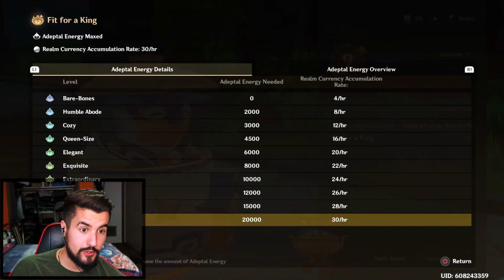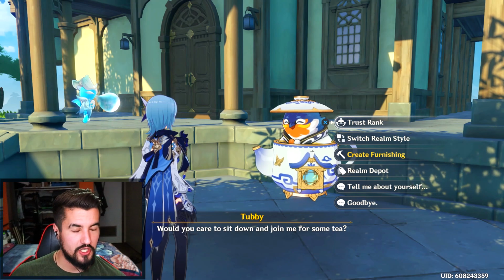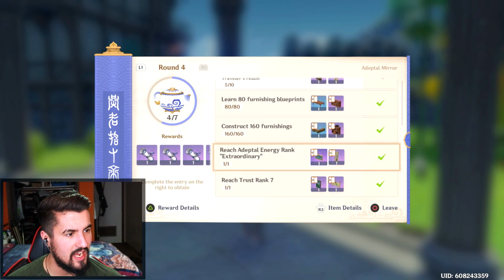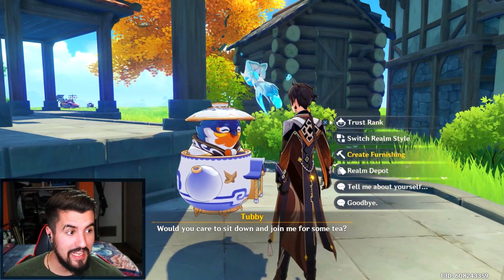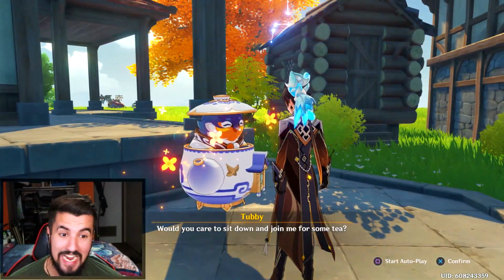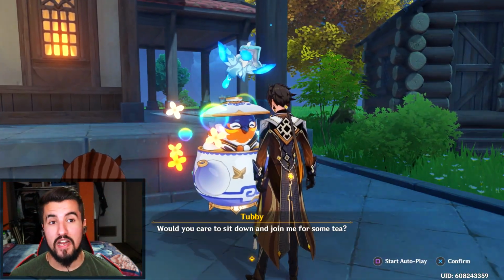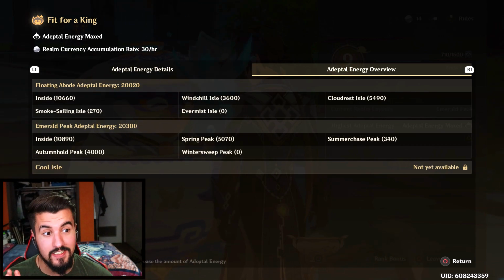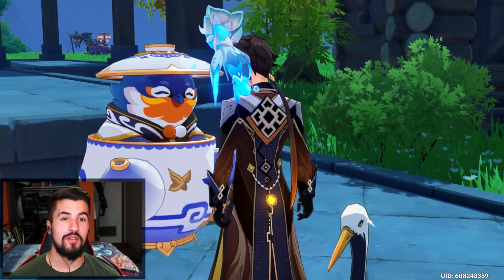LEVEL UP YOUR SERENITEA POT FAST (TRUST RANK 9!) | Genshin Impact | [Guide]